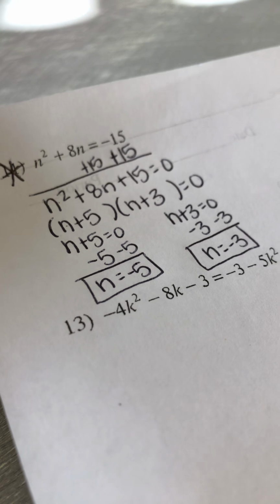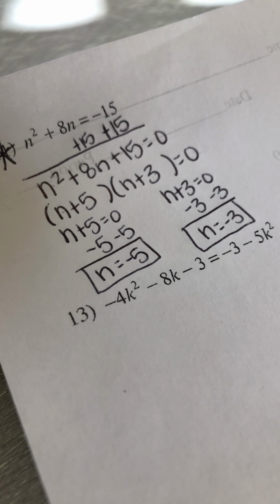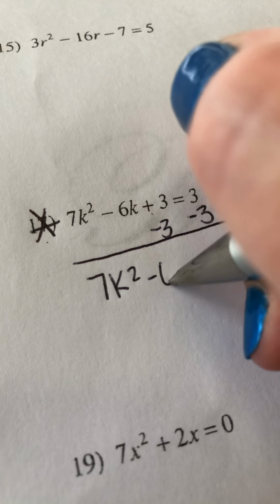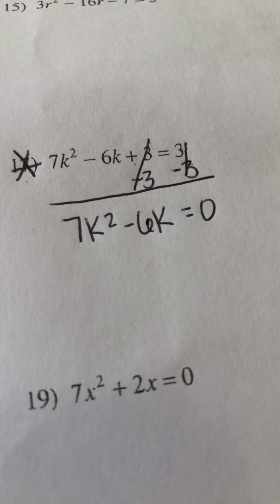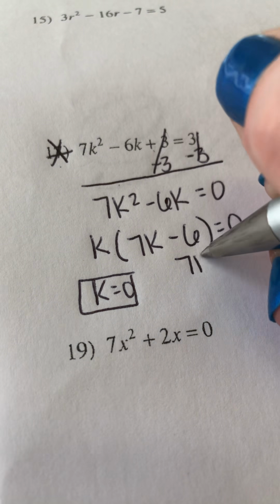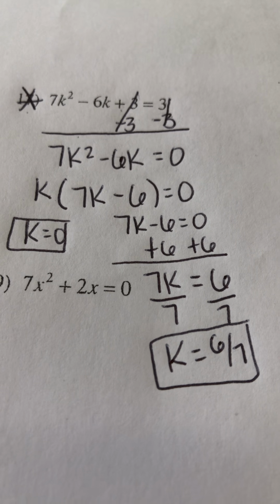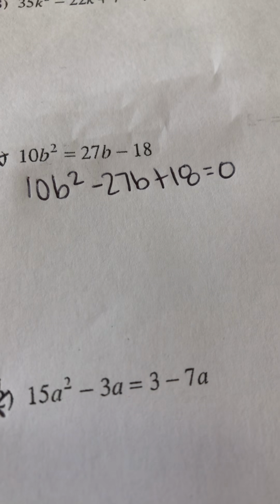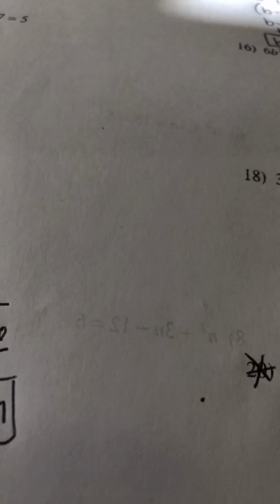Solving Quadratic Equations by Factoring Day 2 Part 1